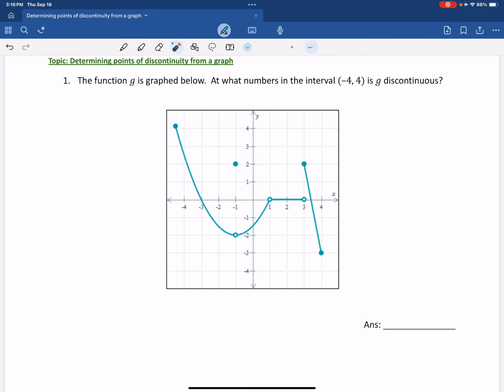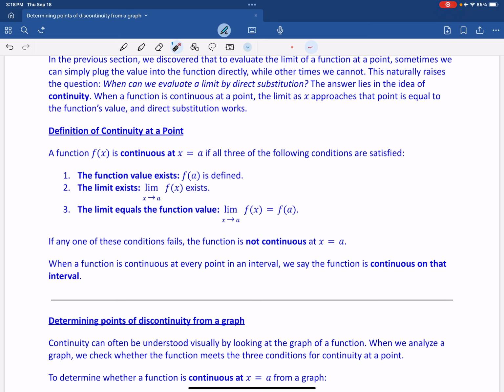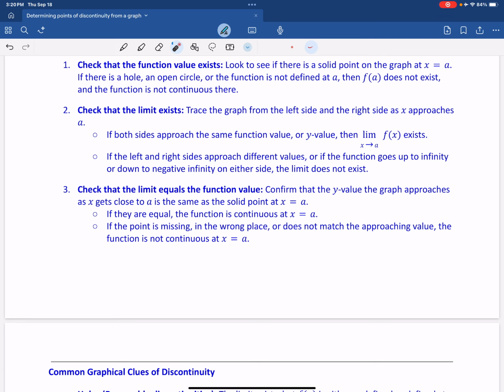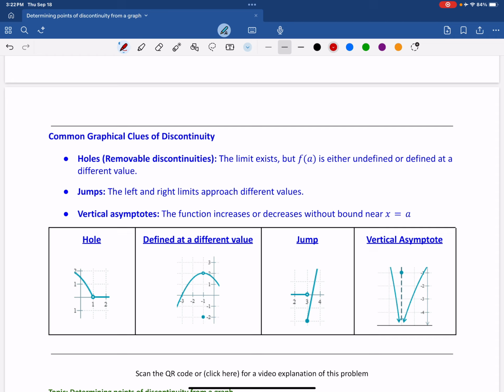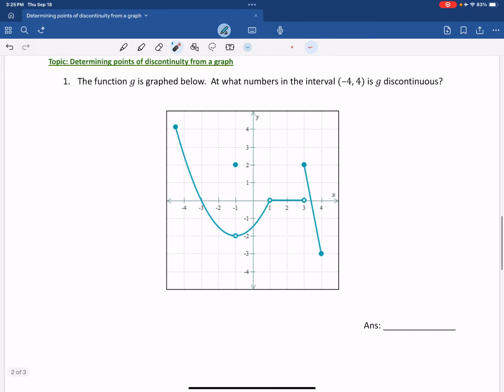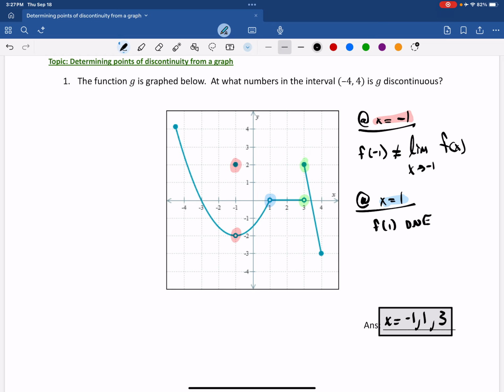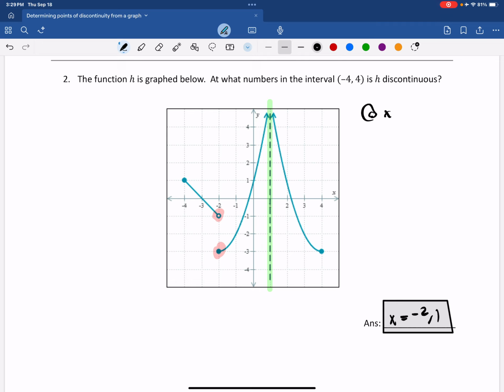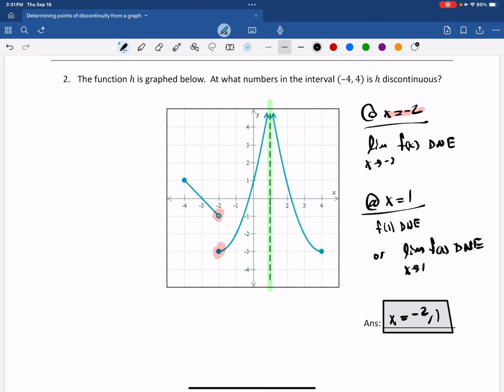Determining points of discontinuity from a graph